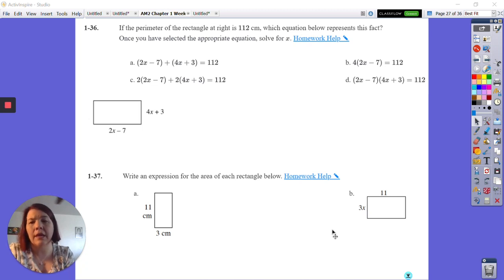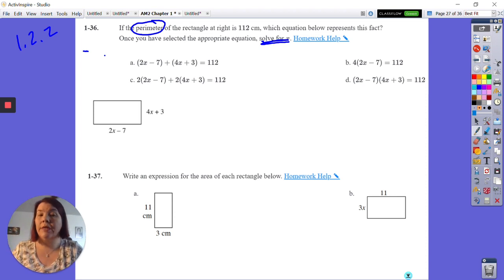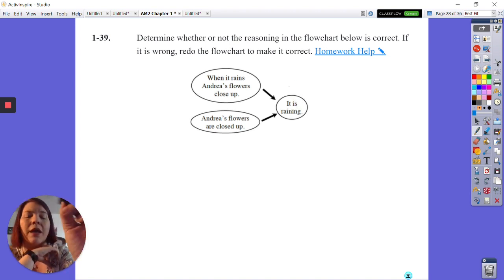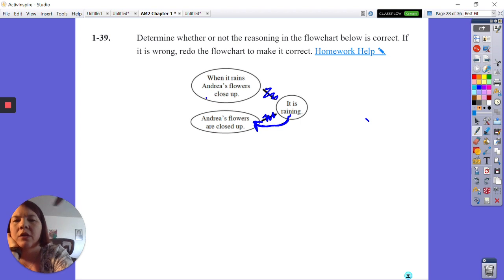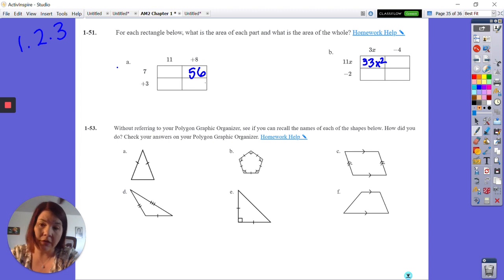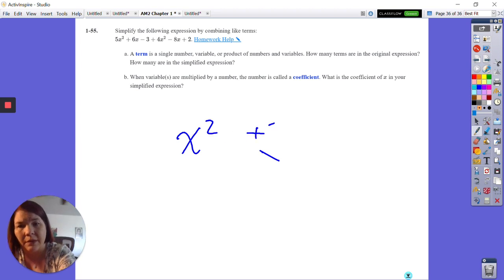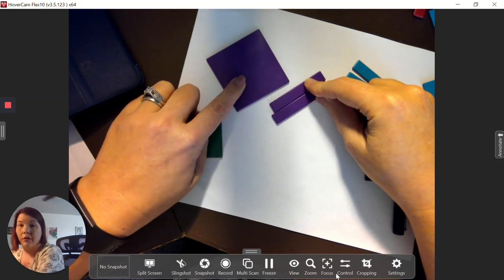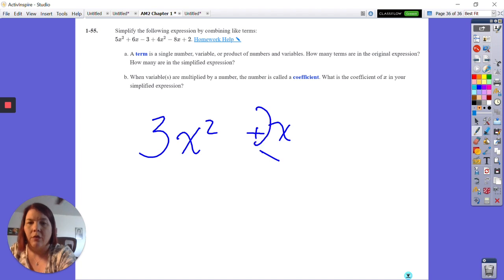Lesson 1.2.2 and 1.2.3 HW Tips